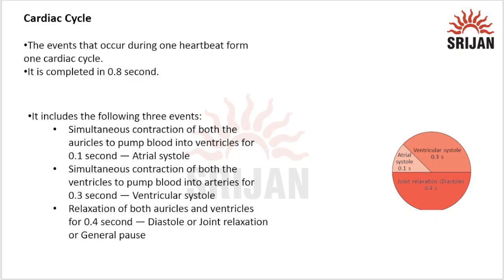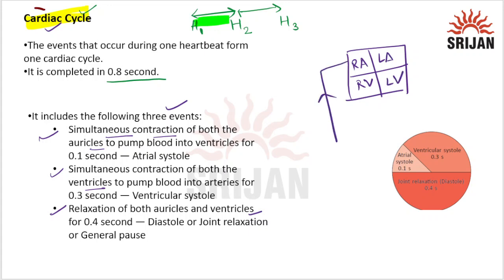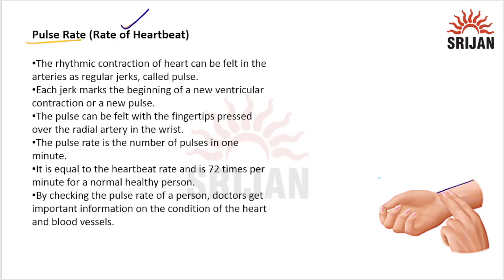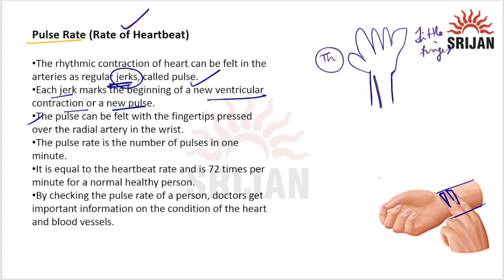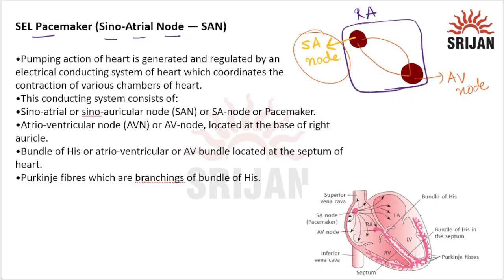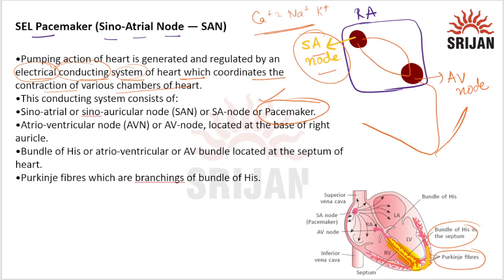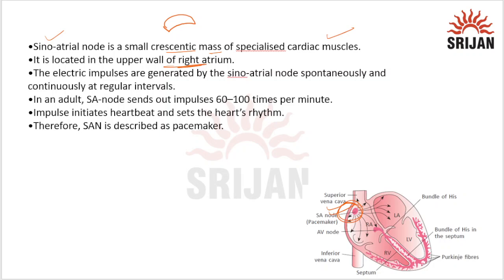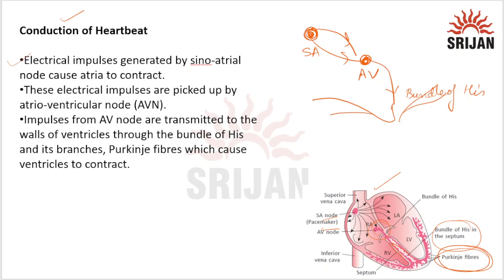5. Cardiac Cycle